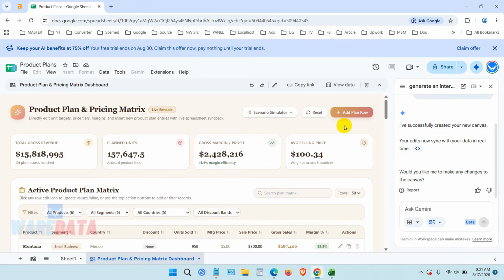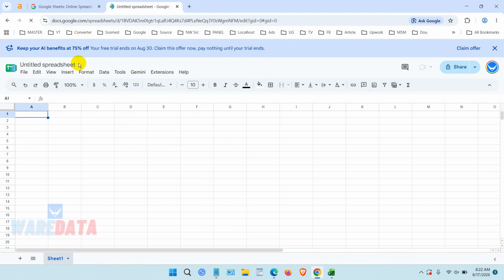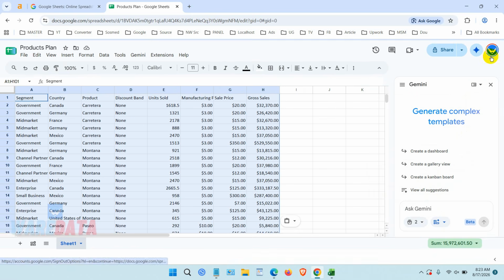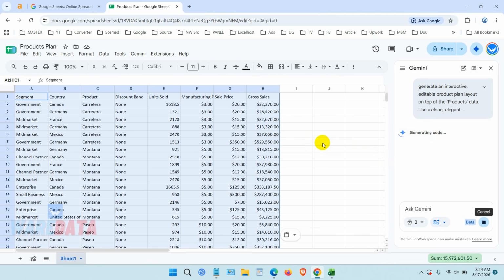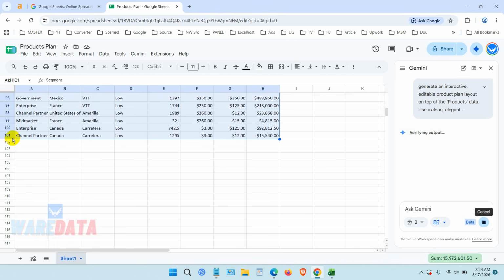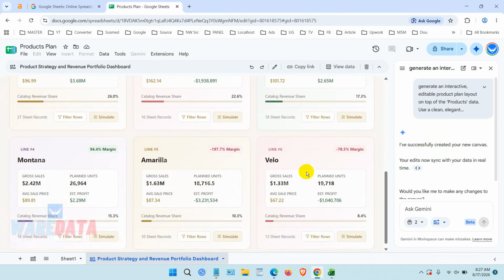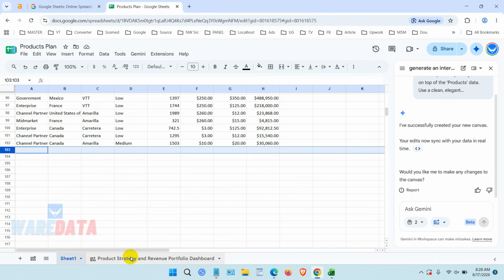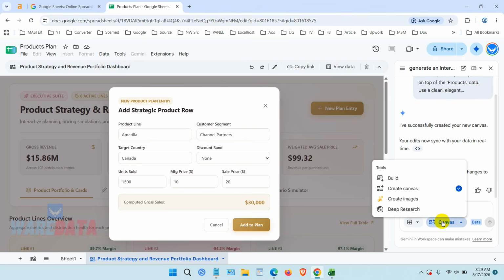How to Create Interactive Apps with Google Sheets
Google Sheets adds the Canvas feature powered by Gemini, which can make Google Sheets an interactive application within minutes, and its data automatically syncs with Google Sheets.